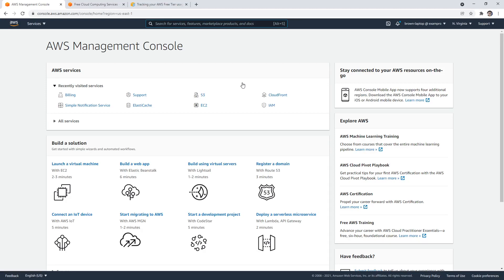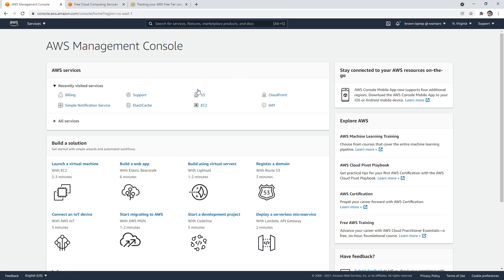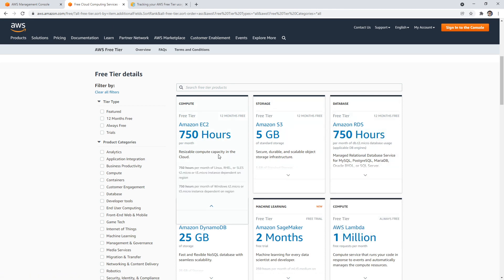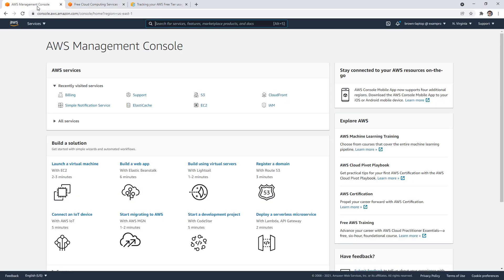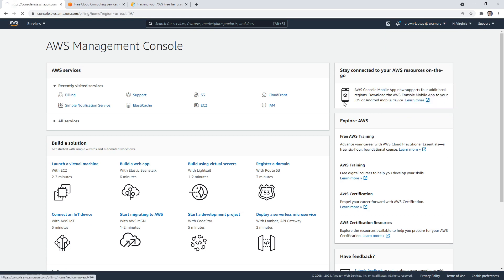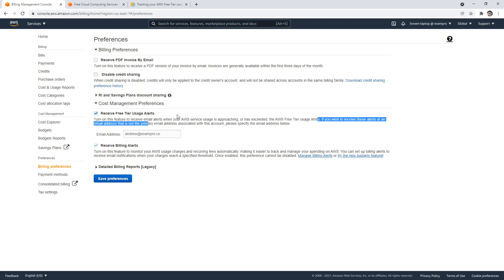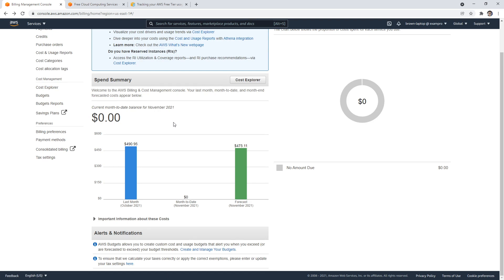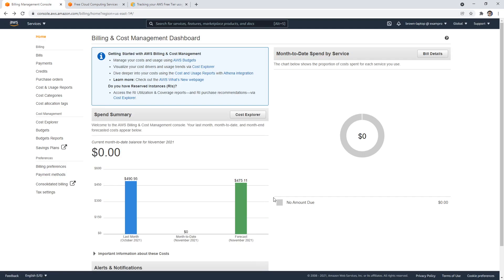CLF-C01 — AWS Free Tier